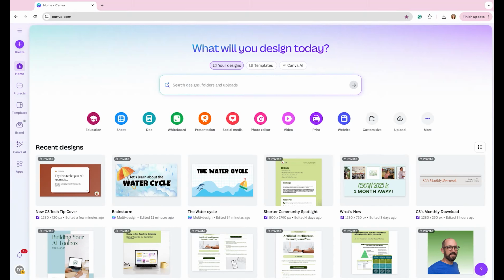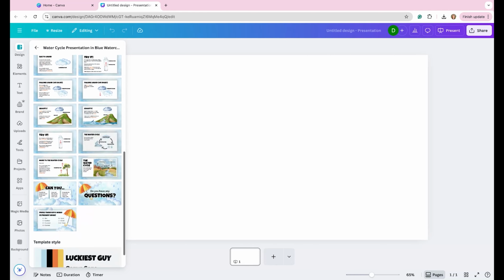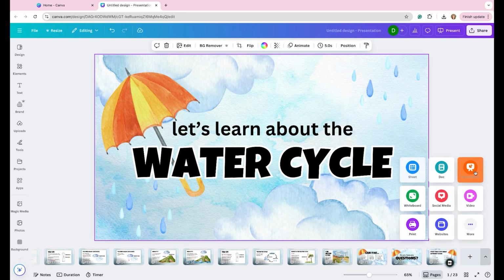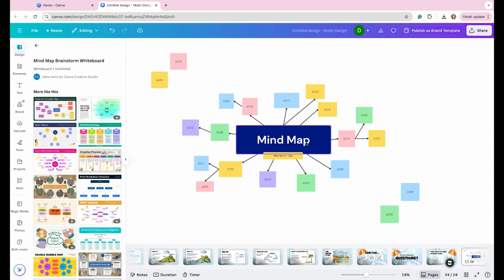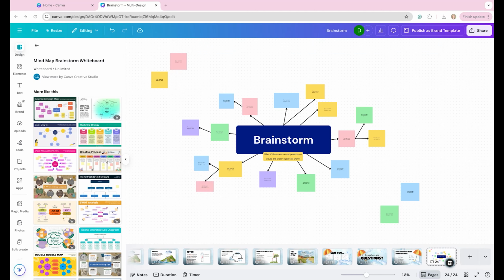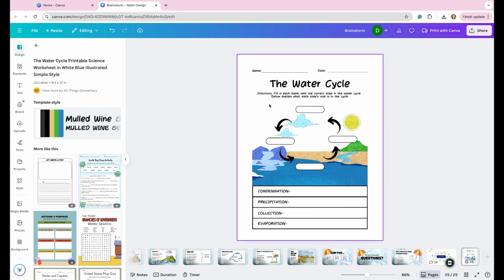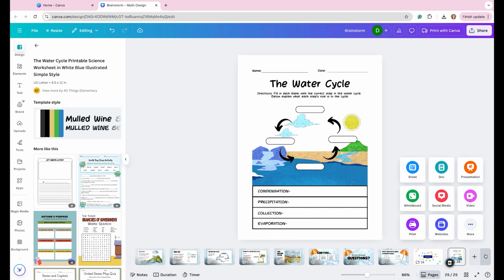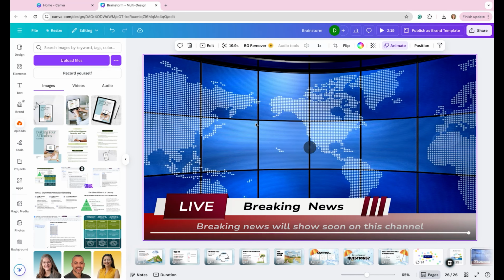Try This Tech Tip in 60 Seconds…Create engaging student activities with Canva